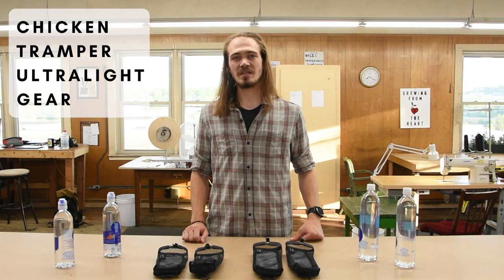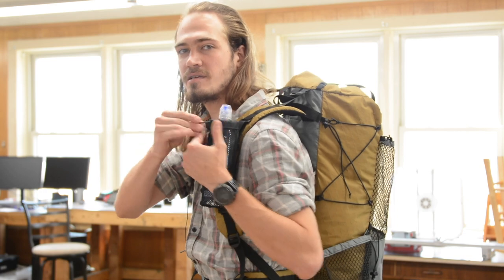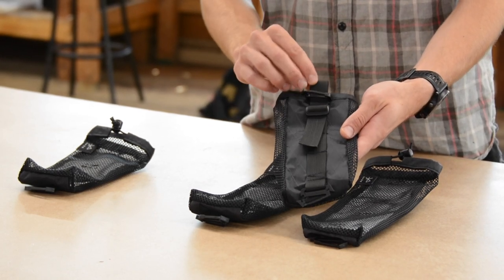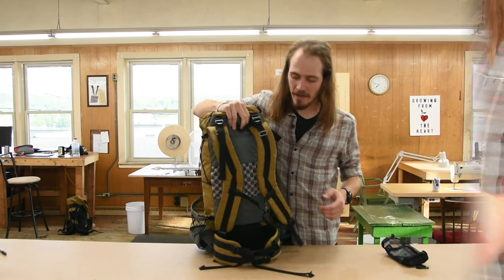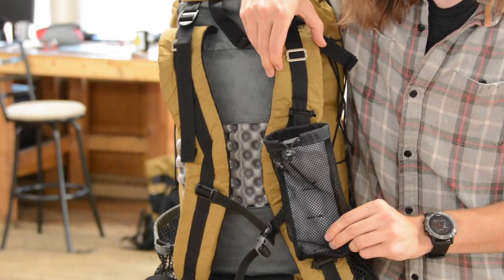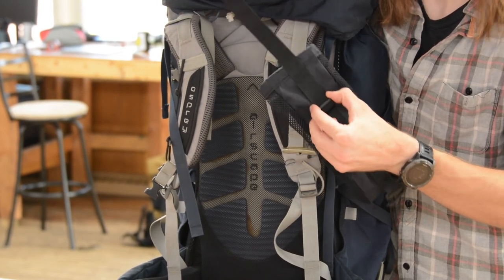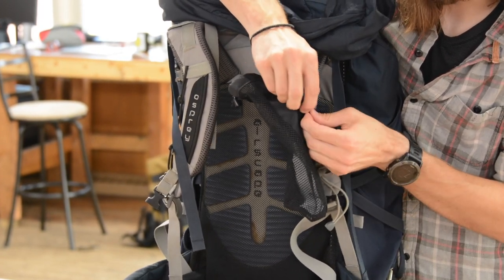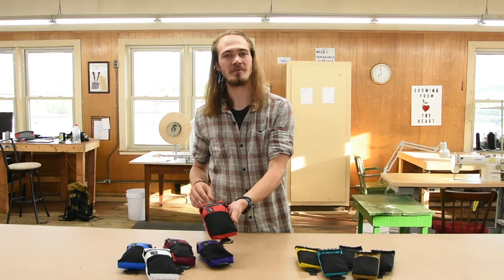CTUG - Water Bottle Sleeve - Overview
Hello fellow Trampers! This is an overview of the CTUG Water Bottle Sleeve.

This video covers:

00:25 - How to use the CTUG WB Sleeve
00:51 - The materials we use to make the WB Sleeve
01:20 - How to attach the WB Sleeve to your backpack (daisy chain webbing on strap)
02:12 - How to attach the WB Sleeve to your backpack (no webbing on the strap)
03:09 - A brief introduction to our other gear

You can find these on our along with our other shoulder strap accessories.